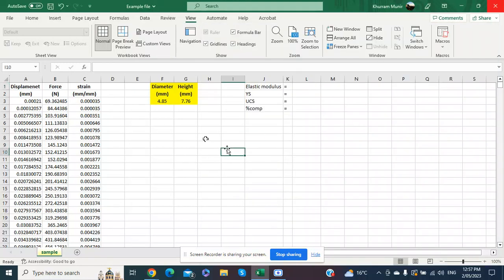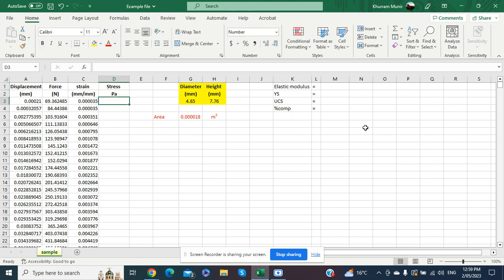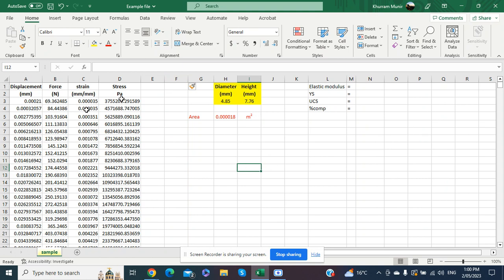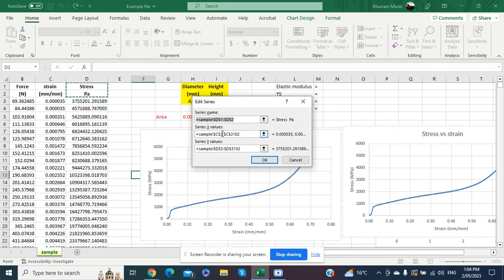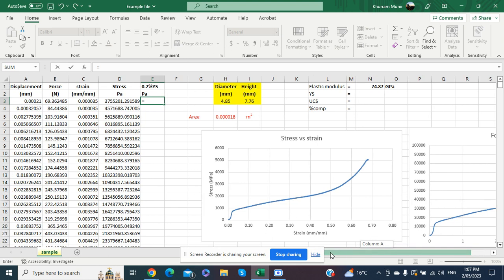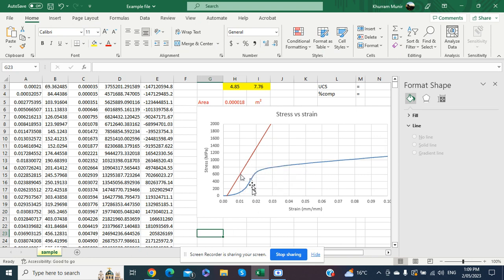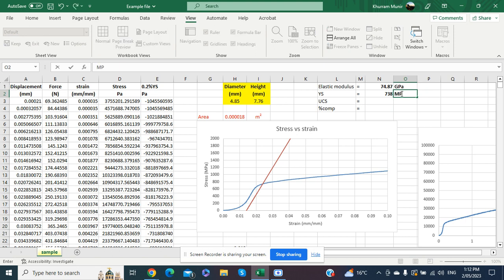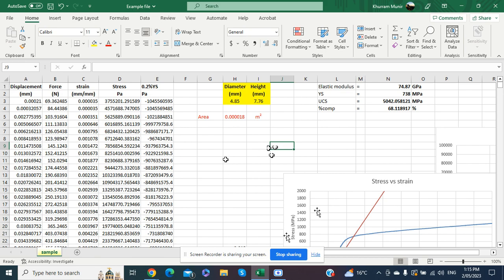Evaluation of mechanical properties from compressive stress-strain curve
An easy way to evaluate elastic modulus, compressive yield strength, ultimate compressive strength, and compressive strain at break from engineering stress-strain curve obtained from a standard compression test .